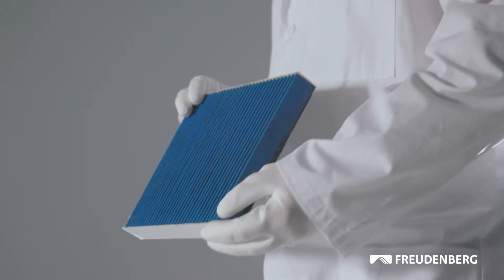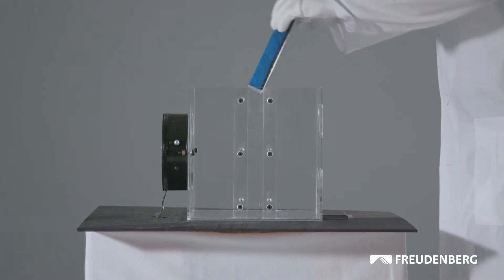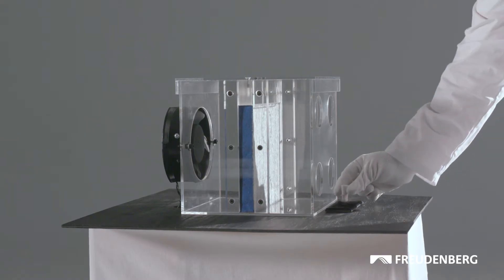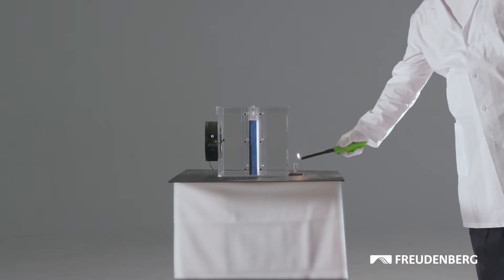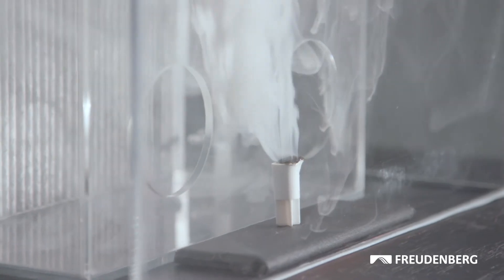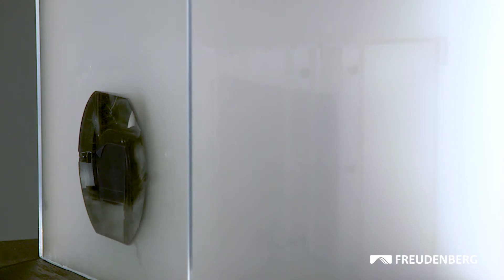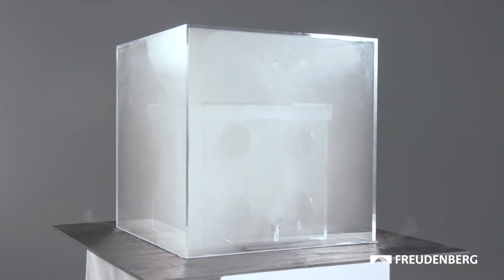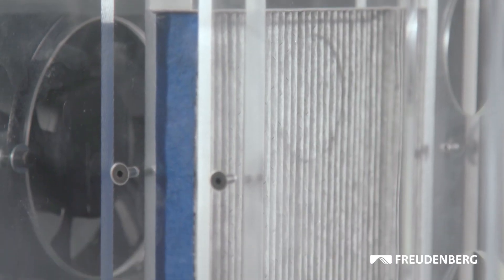Experience how micronAir premium cabin air filters protect against pollutants.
Global awareness around good air quality and the effects on one’s health has been a growing trend for a long time. Protection against this often-invisible health threat is sought not only in homes and offices, but also inside vehicles.

Freudenberg Filtration Technologies engineers strive for filtration performance that protects vehicle occupants against the finest particles, gases and aerosols, making micronAir cabin air filters a reliable daily companion during car trips. We make the performance of a micronAir cabin air filter, as installed in a car’s air conditioning unit, visible for you.